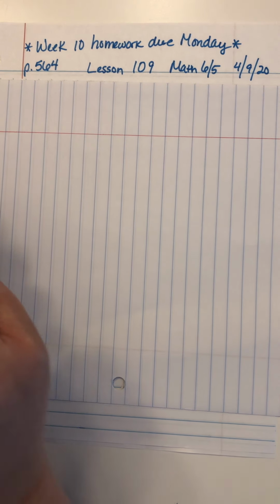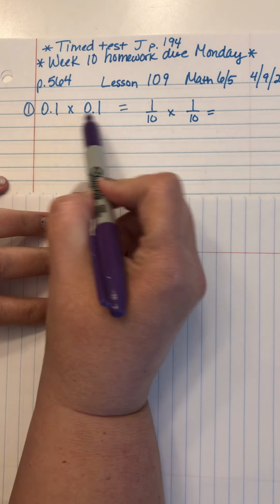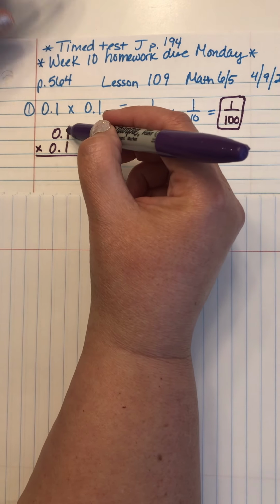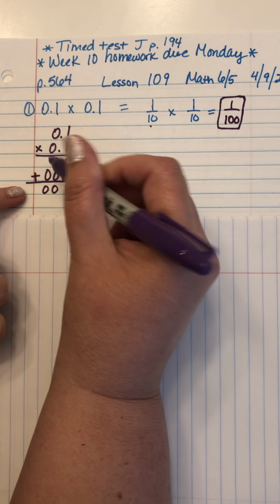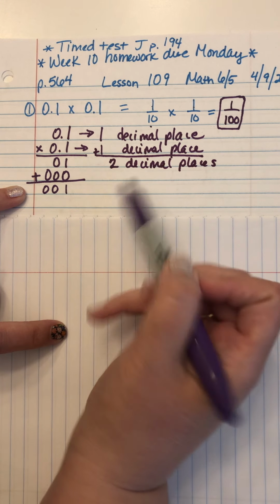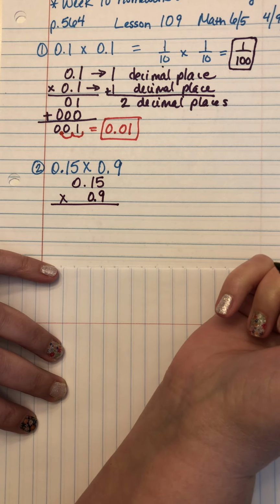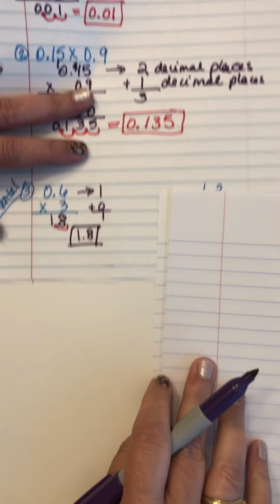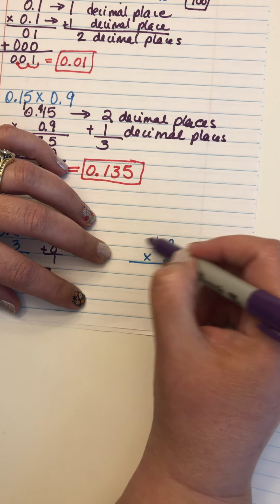Lesson 109 Saxon Math 6/5